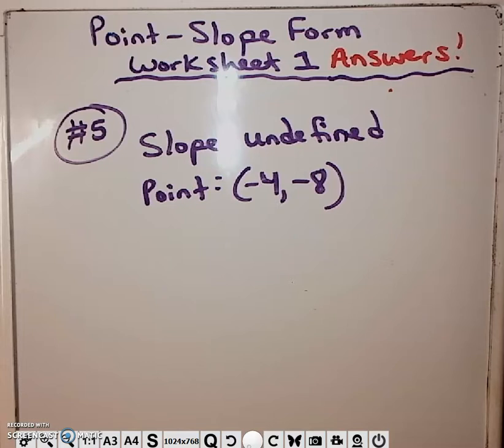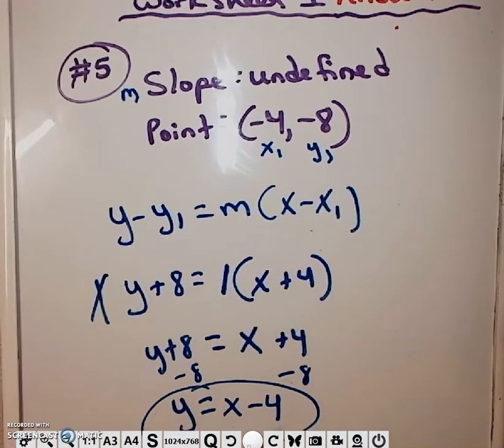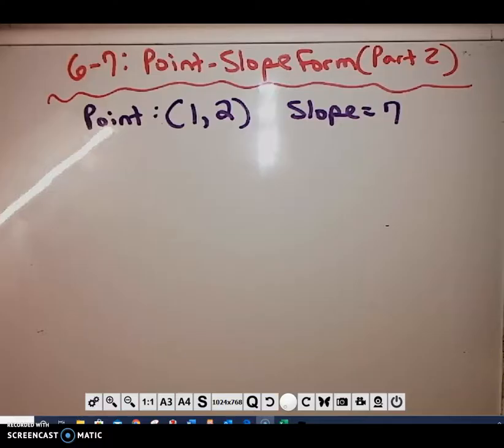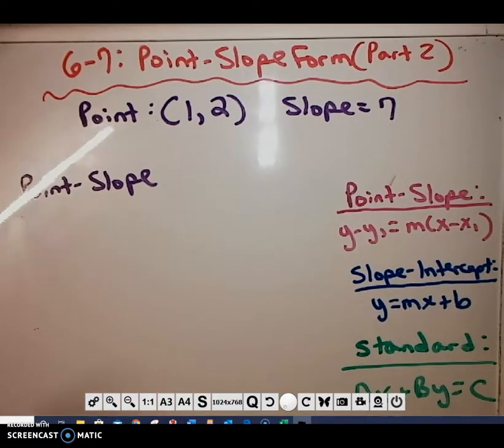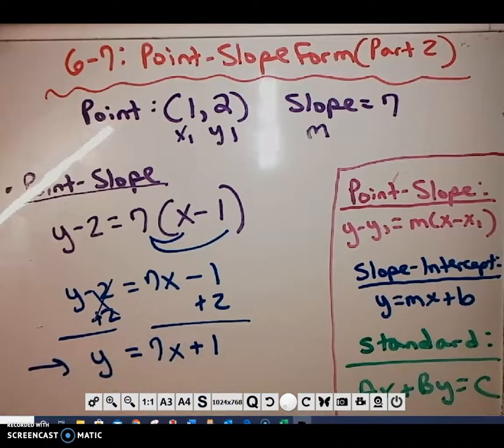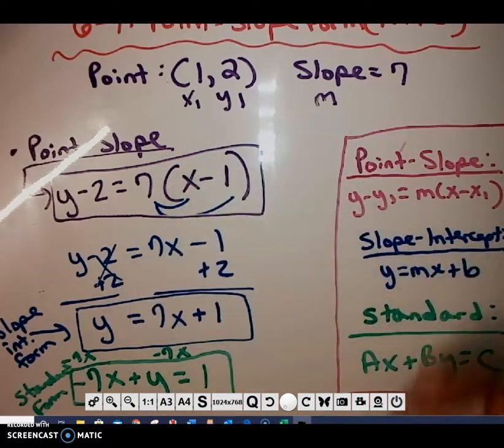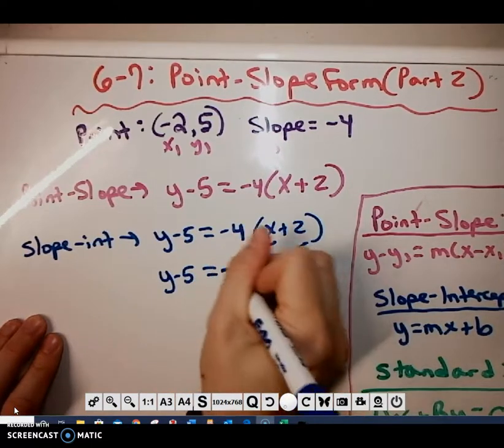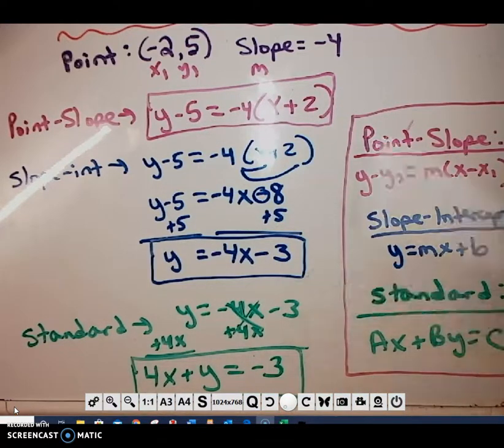M7_Lesson 6.7_Video#2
Writing the name of a line in Point-Slope Form, Slope-Intercept Form, and Standard Form when given a point and a slope.